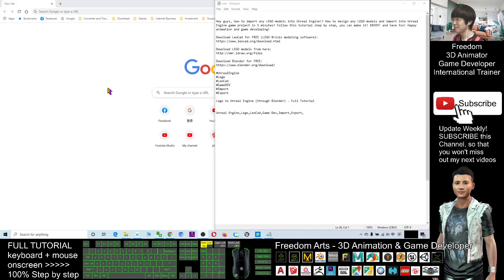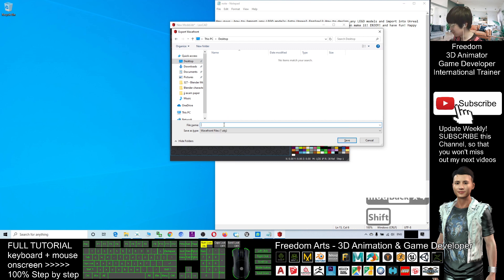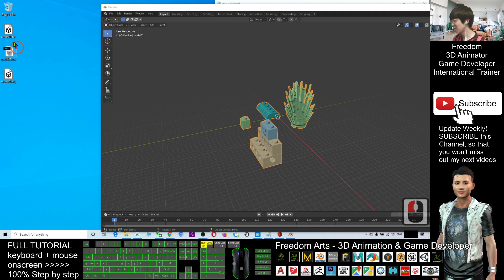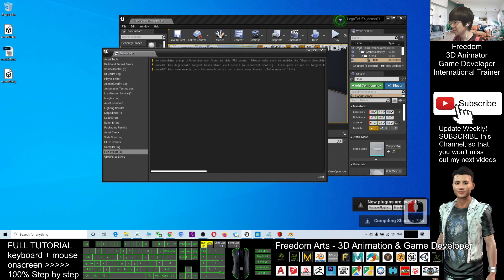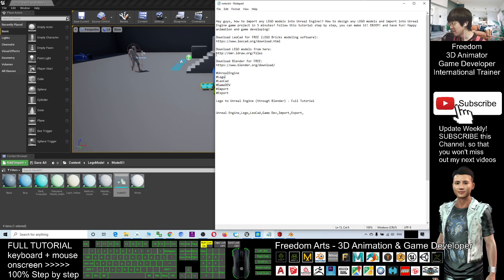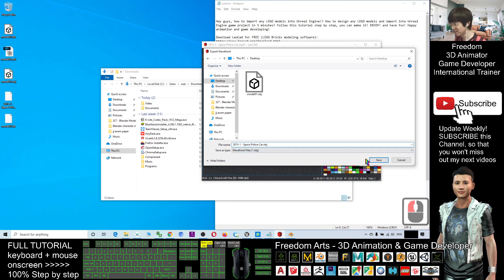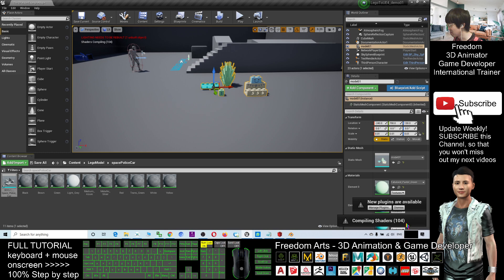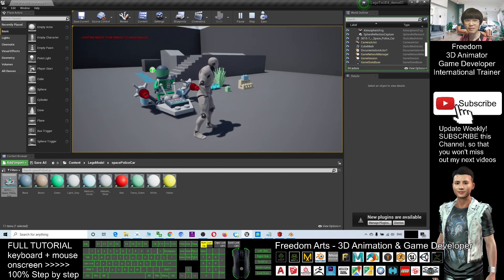Lego to Unreal Engine (FREE through Blender) - Full Tutorial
- Hey guys, how to create any Lego Models or download any existing Lego Models and import into your Unreal Engine game project through LeoCAD and BLENDER? This is a completely FREE and PRODUCTIVE way of fast modeling for your Unreal Engine game project! Follow this tutorial step by step, you can make it! ENJOY! and have fun! Happy animation and game developing!

Unreal Engine,Lego,LeoCad,Game Dev,Import,Export,

Your friend,
FREEDOM